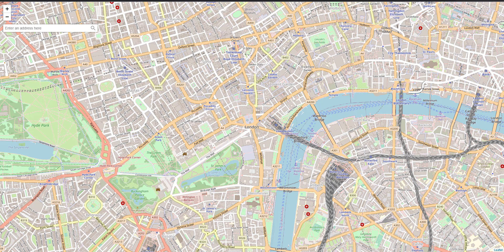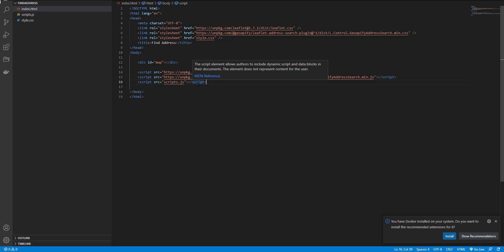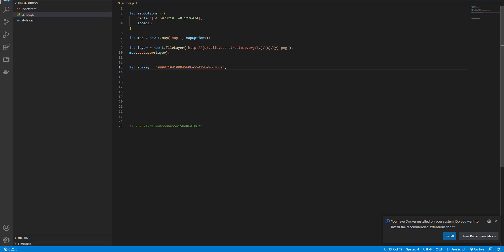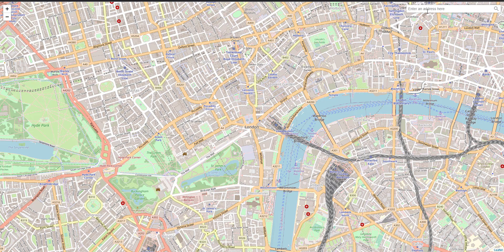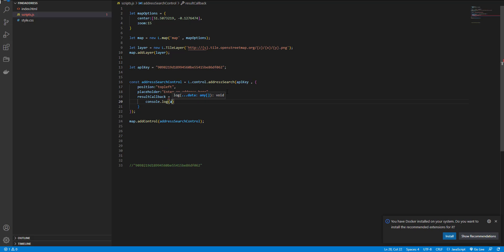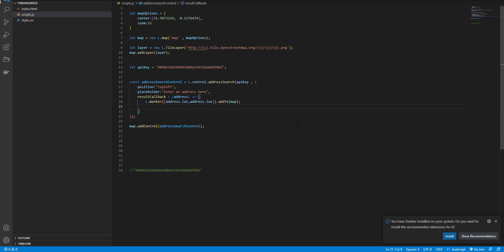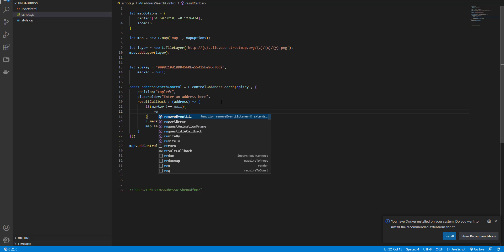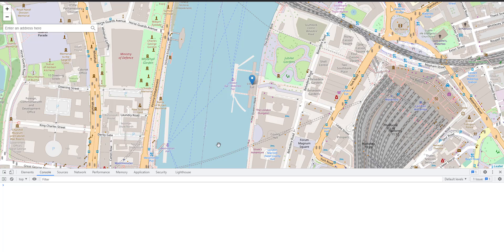How to find an address or place in OpenStreetMap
In this video, I use leaflet.js  and the Leaflet Geoapify Address Search plugin to add an address search box to the map.